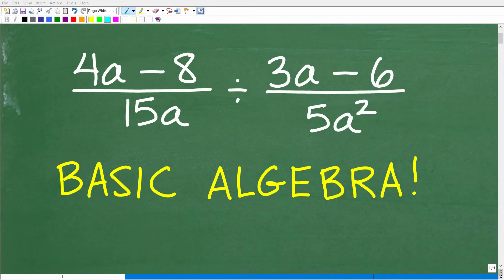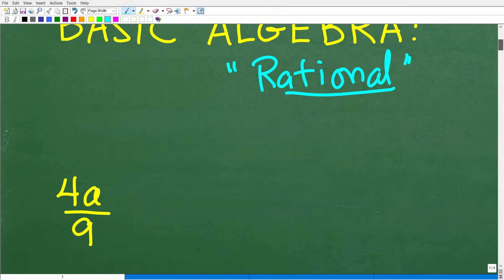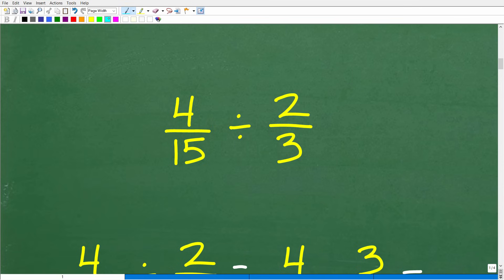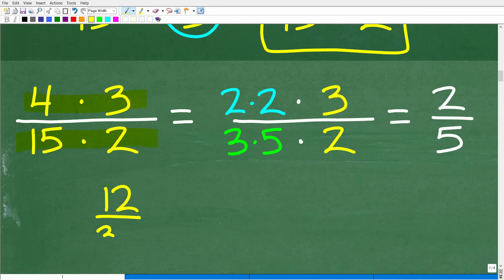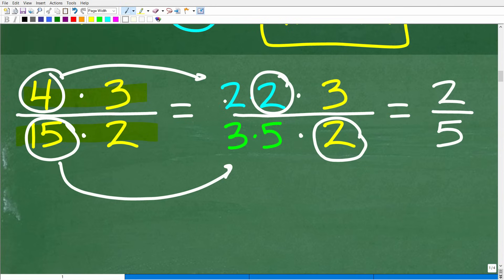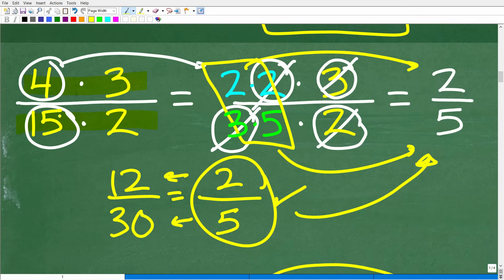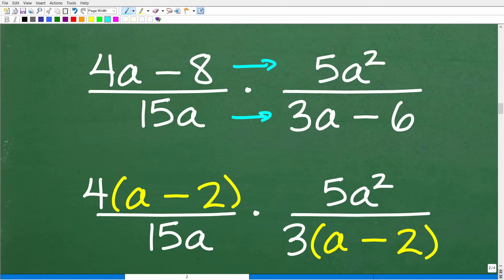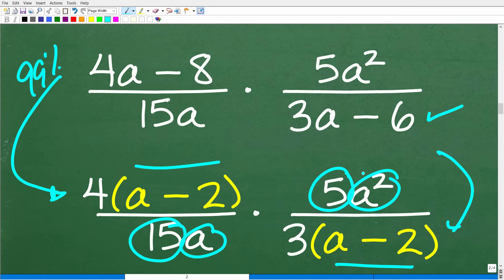Rational Expressions - Division. The REASON Most can’t do this is Because of THIS!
How to divide rational expressions.